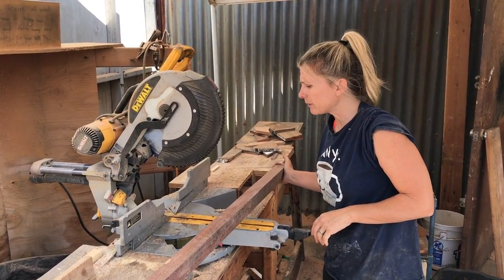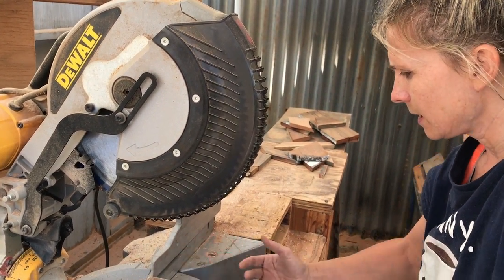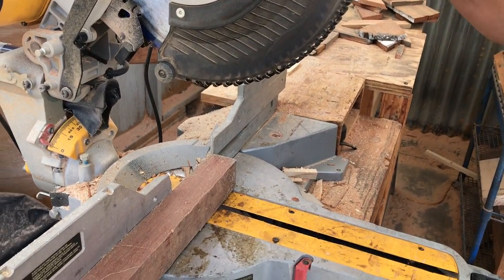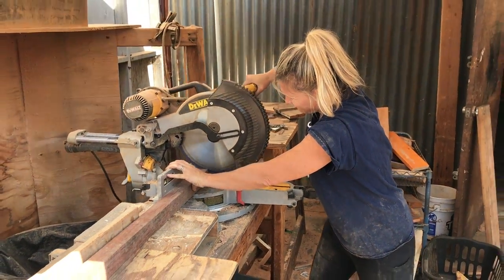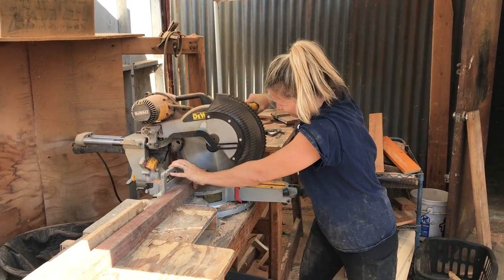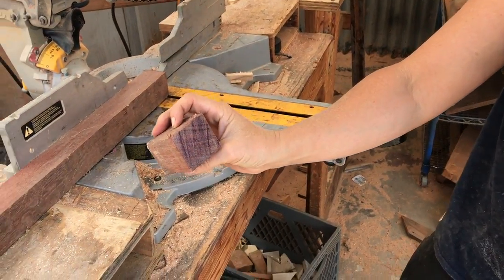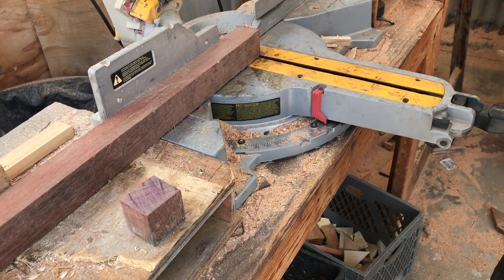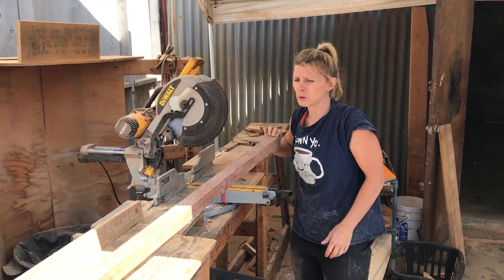Marji Medina of It's Not Trash cutting purple heart for Ventana surfboards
It's Not Trash finds their materials in alleys in Los Angeles and through demolition of decks and fences in Northern California. They are conscientious capitalists. Companies design things to break on purpose, a concept know as "planned obsolescence." It's Not Trash takes broken furniture, re-uses it, and redesigns it so that it won't break again! They enjoy selling people back their trash in a form that will never become trash again. They allow people who can only afford to shop at cheap furniture stores the ability to buy quality furniture that is structurally sound, unique, and one-of-a-kind. The folks at It's Not Trash get to do their part in saving the planet by making furniture out of trash, and they're able to make a great living doing it!

It's Not Trash gave us some incredible, salvaged hardwoods of white oak, red oak, purple heart, black walnut, mahogany, ipe, teak, and more. We're excited to use these in Ventana surfboards, handplanes, and other sustainably built supplies.